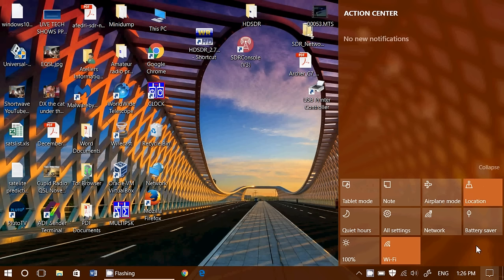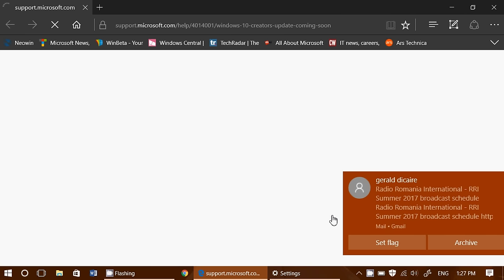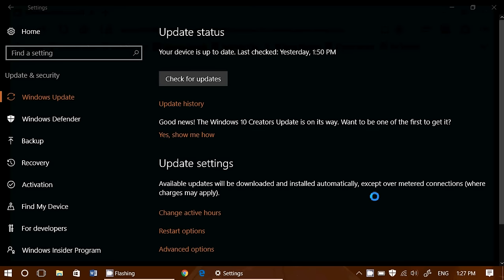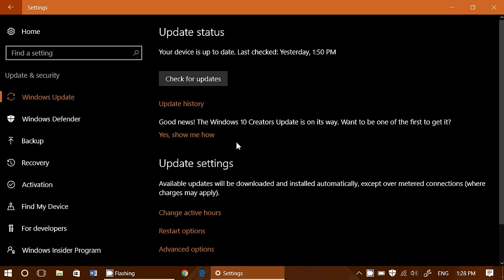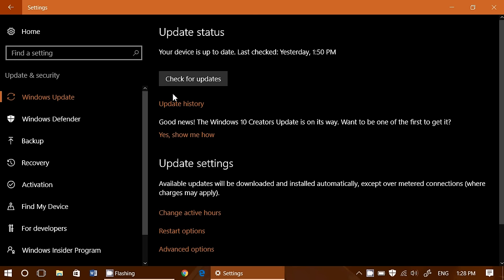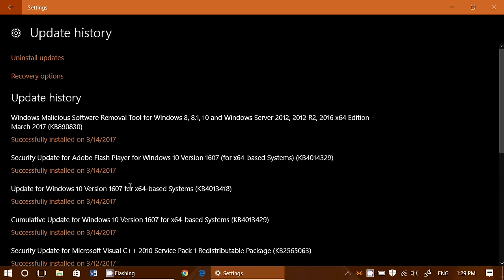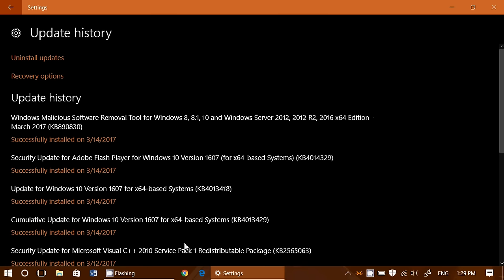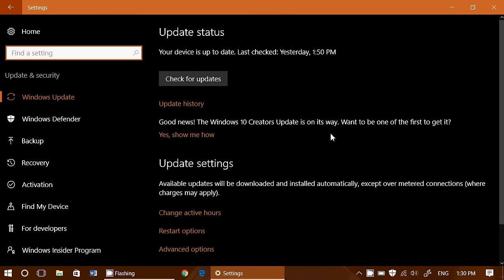Patch Tuesday added the possibility to go to Creators update quickly in Windows update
Interesting to see that after Patch Tuesday there a new option in the Windows update settings to upgrade quickly to Creators update